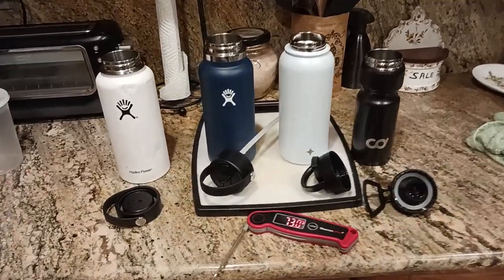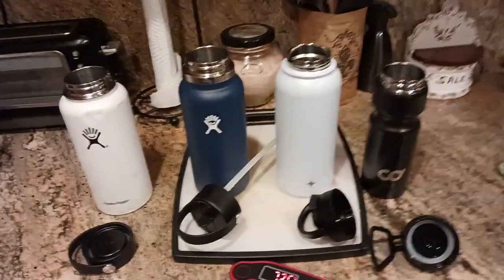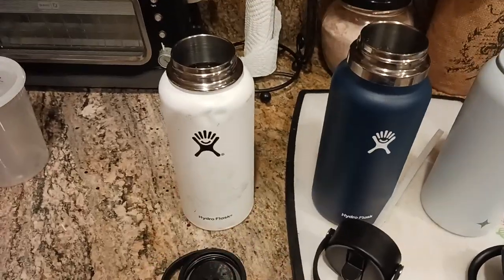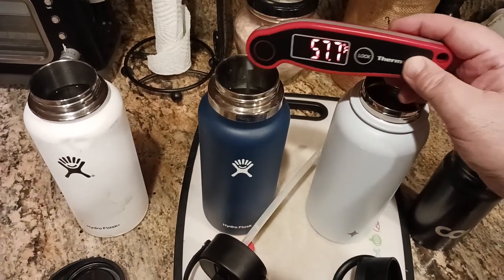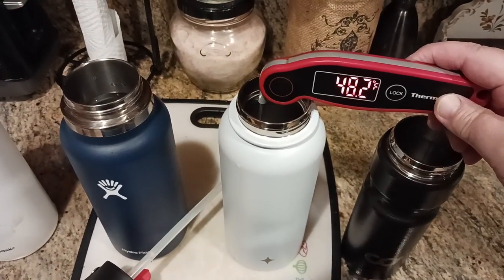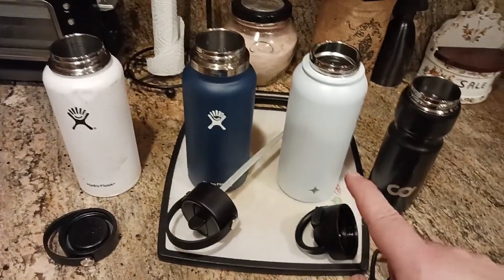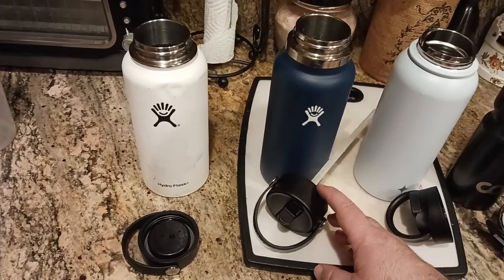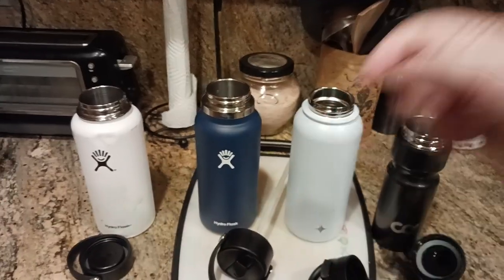985. 73 Hour Temperature Testing Joy Jolt vs Hydro Flask vs Cycling Deal Water Bottle JoyJolt Cold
JoyJolt Triple Insulated Vacuum Water Bottle

Hydro Flask Stainless Steel Wide Mouth Water Bottle

Hydro Flask Stainless Steel Wide Mouth Water Bottle with Straw Lid

Cycling Deal Stainless Steel Vacuum Insulated Water Bottle

CYCLING & ESPORTS
Krampade

Chews & Fuel

Polarized Goggles

Phone Mount

Pepper Spray

Kali Helmets

Repair Stand

Suspension Seatpost

Seatpot Shim

Messenger Lock

Cargo Trailer

Fat Rack

Explorer Rack

Cargo Bag

Saddle Bag

FlatOut Sealant

Tube Protector

Helmet Mirror

Handlebar Mirror

Frame Lights

Hub Lights

Ihealth PT3

PT3 Case

Temperature Gun

Pulse Oximeter

Chest Seal

Israeli Bandage

Abdominal Pads

Emergency Blanket

HEALTH FITNESS
Massage Gun

Hydro Flask

Hydro Flask w Straw

Protein Powder

Casein Protein

Pre Workout

Nitric Oxide

B Complex

Chews & Fuel

Vitamin D3

Fish Oil

Testosterone Boost

Calm Aid

Pill Case

FASHION & ACCESSORIES
Night Driving Glasses

Ray-Ban Sunglasses

Armani Exchange

GROOMING & BEAUTY
T-Outliner

Body Wipes

Body Wash

MENS SHOES
All Hiking

WOMENS SHOES
All Hiking